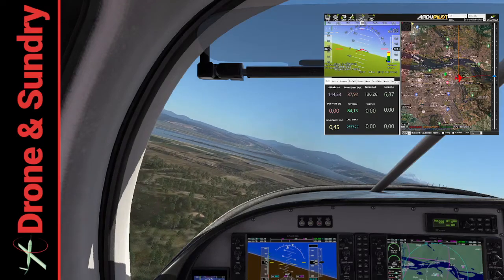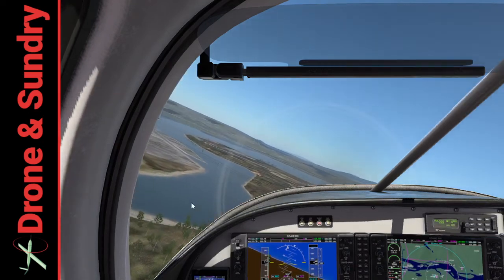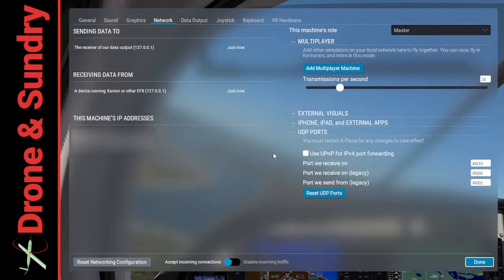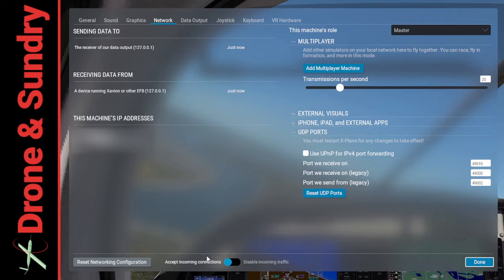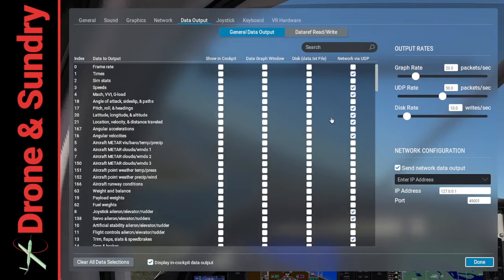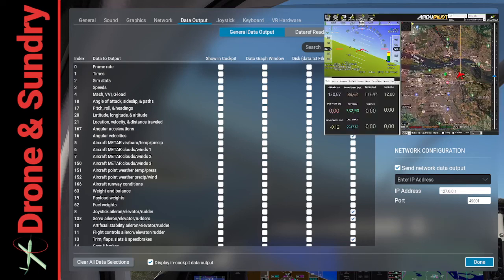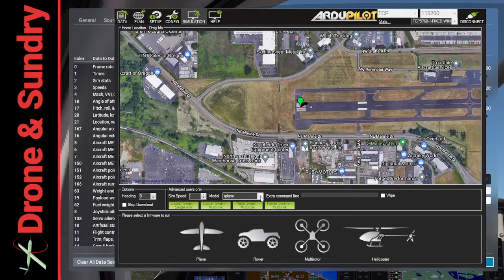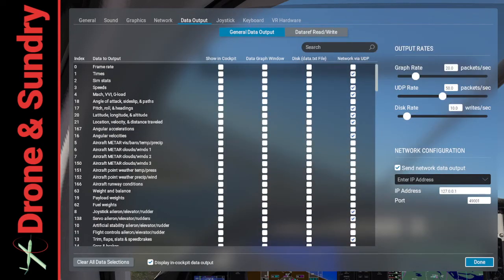X-Plane 12 connect Arduplane, Mission Planner SITL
A very quick look at what needs to be where to connect Arduplane software in the loop (SITL) to the new version of X-Plane, this does work in the demo but you will only get 15 minutes of run time and a limited world.

Personally, I like X-Plane 12, it runs very well on my computer. Much smoother than 11.5 and I have made no hardware changes.